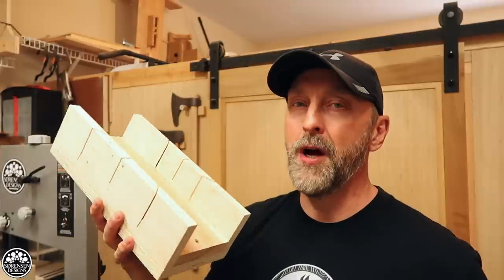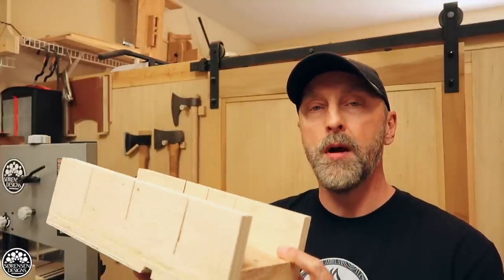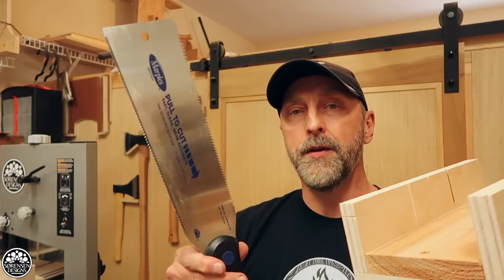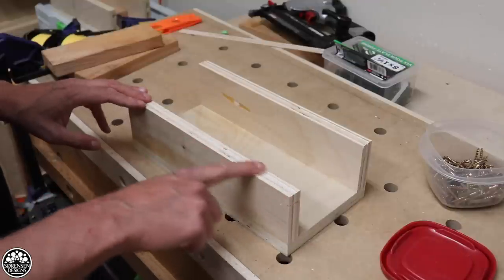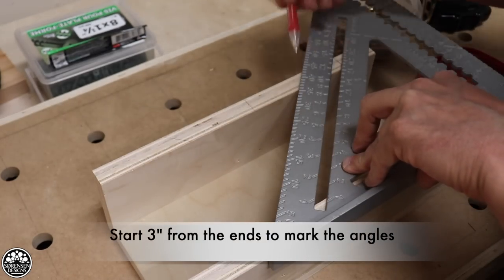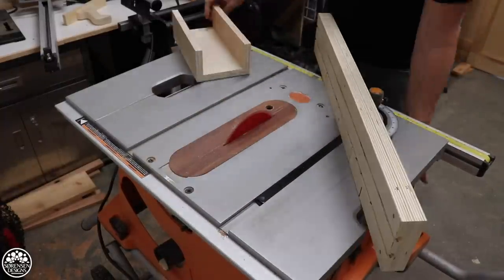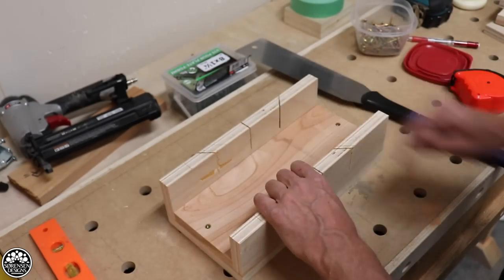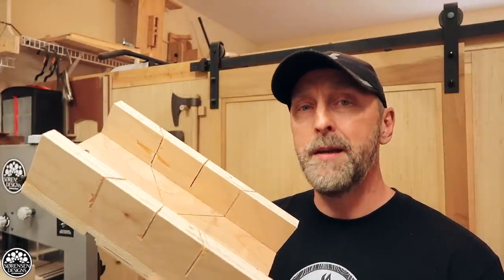Don’t Buy A Mitre Saw // Precision Miter Box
If you are going to cut trim for a project at a job site and you don’t have room for your powered miter saw, this week’s video offers the perfect solution. The miter box has been a basic woodworking tool for generations. Once upon a time, finish carpenters used mitre boxes for cutting all their casing and trim. In this video I show you how to make your own miter box and why it is better and more accurate than an expensive, power miter saw. By the way, if you are building a cabin, off-grid, this is an excellent tool to bring with you.